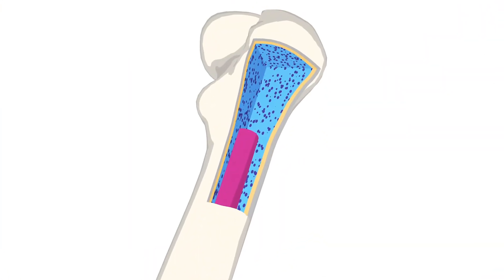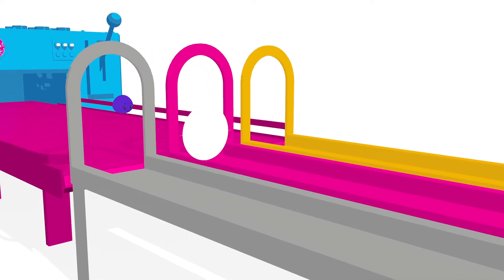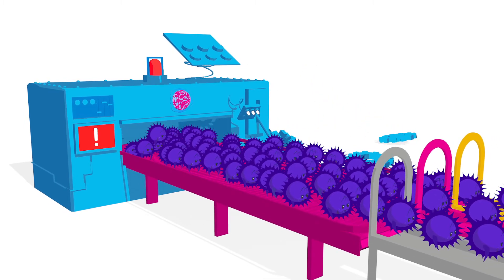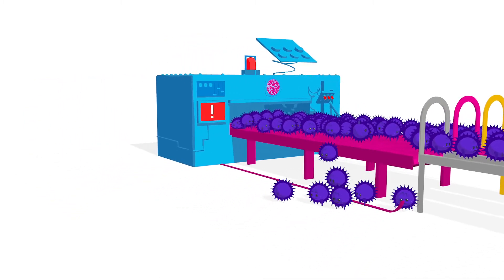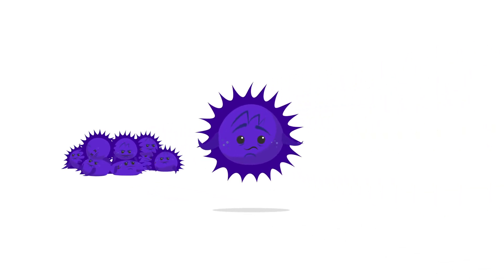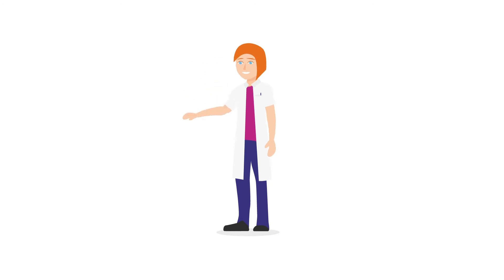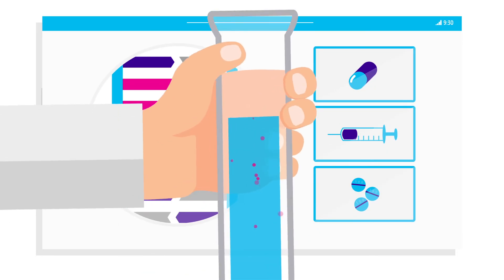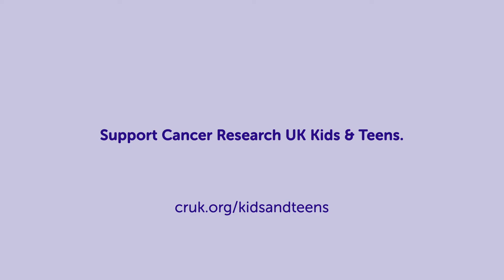Childhood leukaemia | Increasing our understanding | Cancer Research UK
Katrin Ottersbach, based in Edinburgh, focuses her research on increasing our understanding of childhood leukaemia. Children's cancer is much less common than adult cancer. In the UK around 1,800 children (aged 0 - 14 years) are diagnosed with cancer each year. This number includes non cancerous (benign) brain tumours. Children develop different types of cancers than adults but they often have the same types of treatments.

- to find out how you can support those affected today.